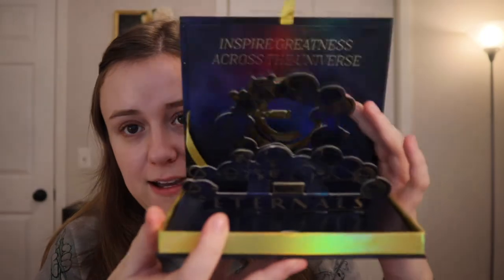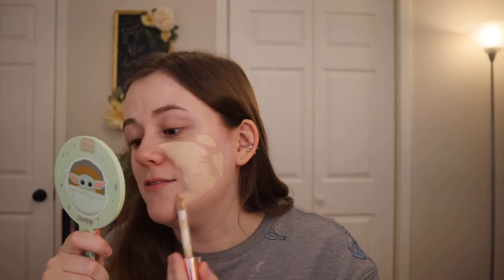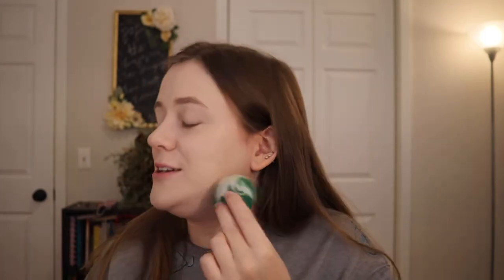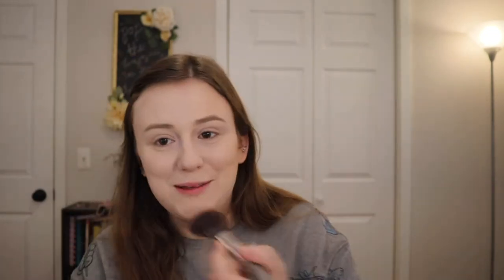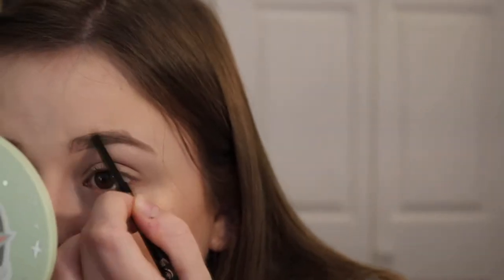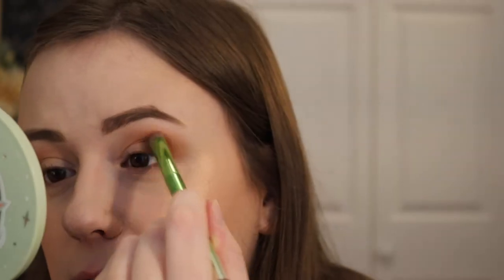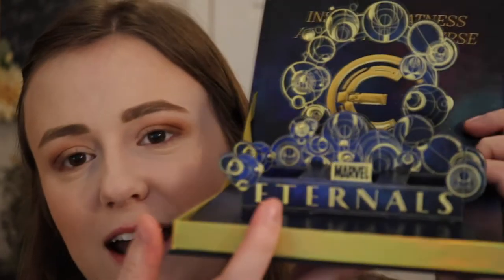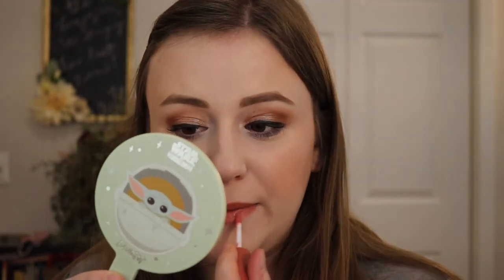GET READY WITH ME USING URBAN DECAY ETERNALS PALETTE! | Vlogmas Day 15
Hi Everyone!
Welcome to Day 15 of Vlogmas! Today we’re doing a Get Ready With Me using the Urban Decay Marvel Eternals palette! I was so excited to see this palette go on sale! Let me know what you think and what you want to see next in the comments below!

M A K E U P   W O R N:

FACE:
Ciate Everyday Vacay Coconut Setting Powder
Physicians Formula Matte Monoi Butter Bronzer
Milani Baked Powder Blush \\ Luminoso
Colourpop x Rudolph The Red Nosed Reindeer Super Shock Highlighter \\ Jingle Jingle Jingle

EYES:
Anastasia Beverly Hills Brow Wiz
Urban Decay x Marvel Eternals Eyeshadow Palette
BH Cosmetics Liquid Liner \\ Black
Essence Lash Princess Curl and Volume Mascara

LIPS:
Colourpop x Hocus Pocus Fresh Kiss Lip Creme \\ Calming Circle